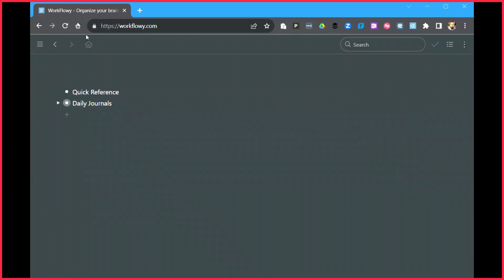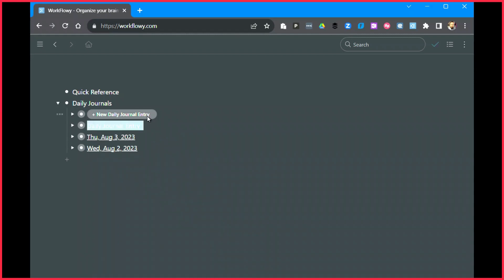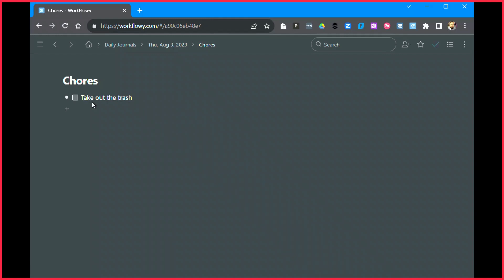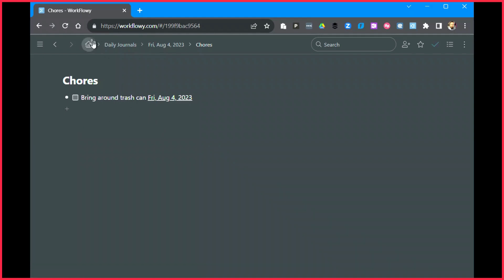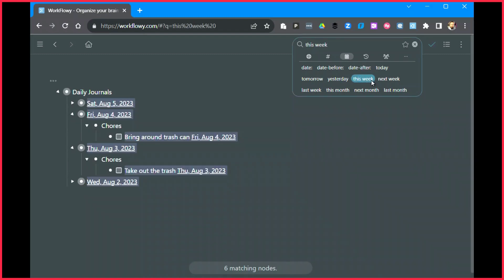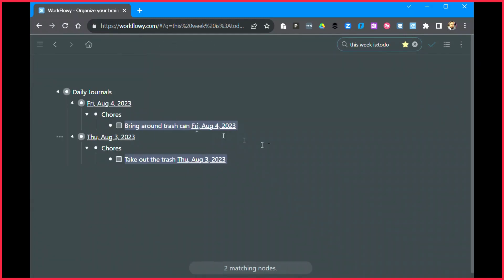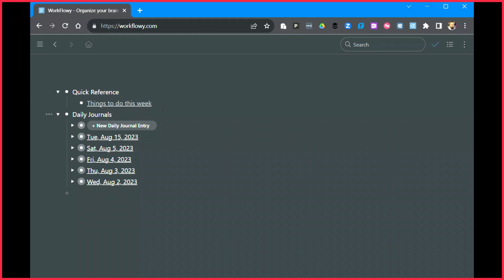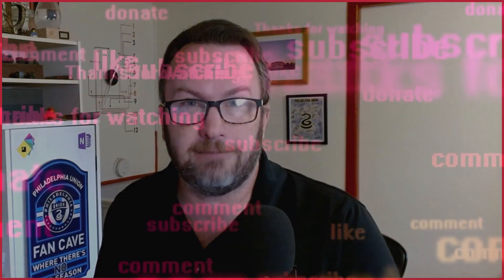Quick Search using Workflowy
Want to learn how to create a quick link for searching content in Workflowy? This is how I make it happen in my instances of the tool.

Using Workflowy to capture, process, and report information is an excellent start to simplifying your productivity, but adding techniques such as embedded searches can elevate your game to the next level.